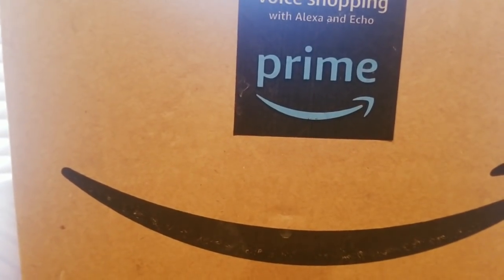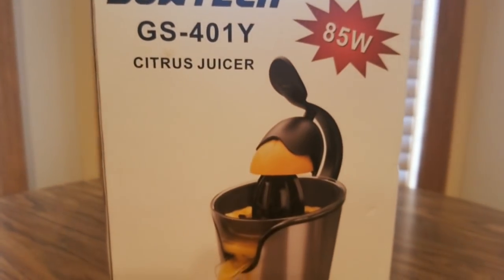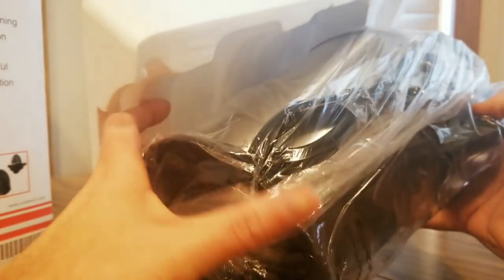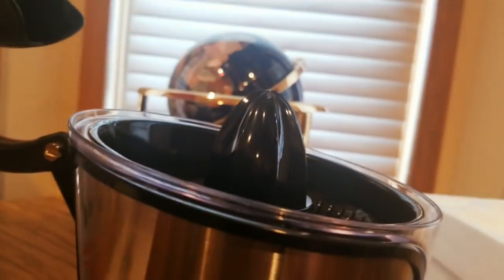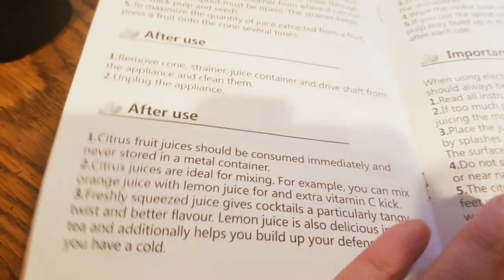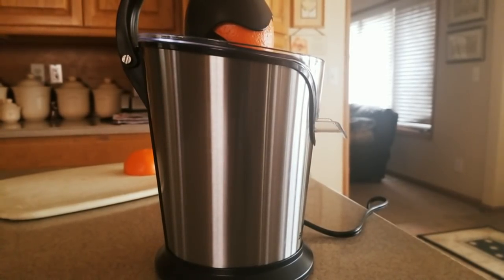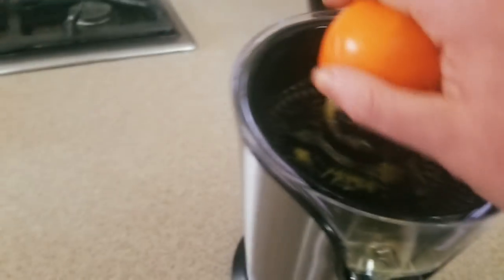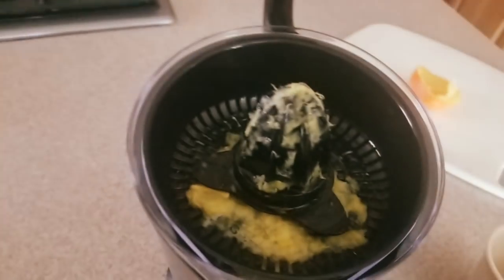ELECTRIC CITRUS JUICER (EPISODE 1,821) AMAZON UNBOXING SOWTECH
MORE GOODIES

30days free amazon music

2 FREE audible books Amazon Kindle

(MSTOUT2AC150)

10 dollars off YummyBazzaar